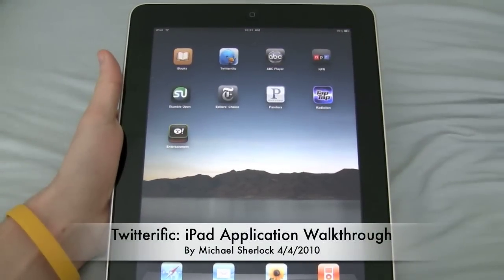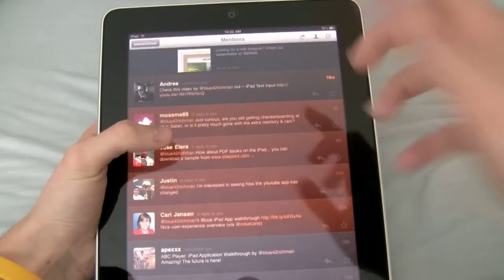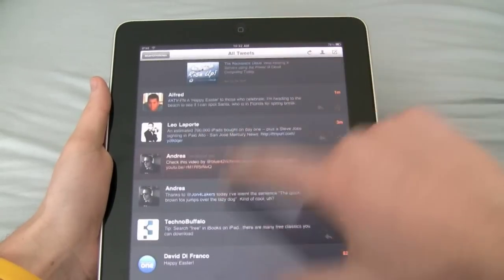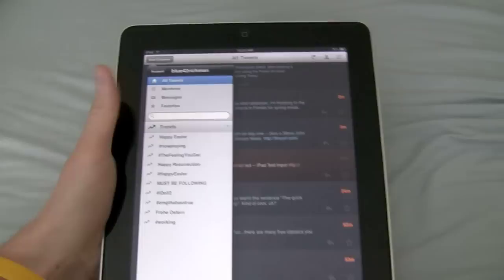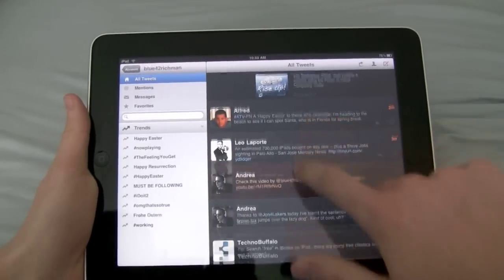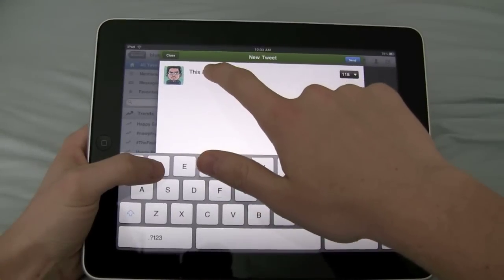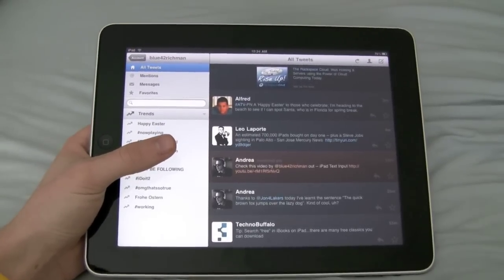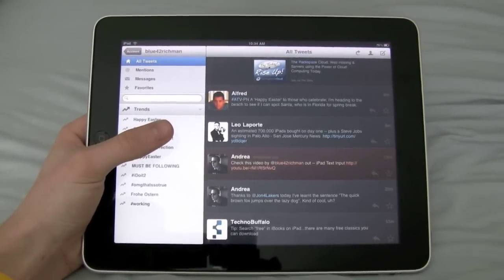Twitterific: iPad Application Walkthrough.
The Apple iPad is a brand new tablet designed to bridge the gap between smartphones and laptops. Social media is a huge part of the iPad. My favorite twitter client so far is Twitterific. Designed natively for the iPad, Twitterific looks good and runs smoothly. Unfortunately, I haven't been able to find a way to remove the annoying sounds.